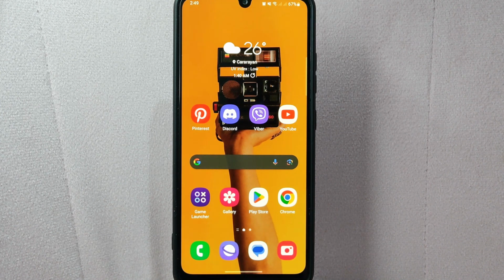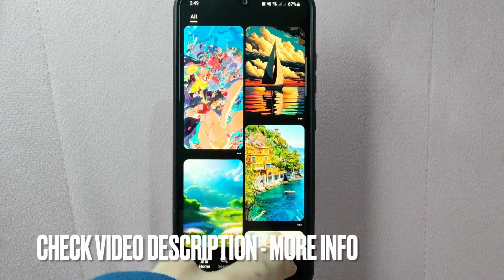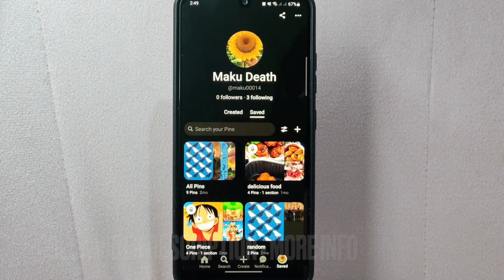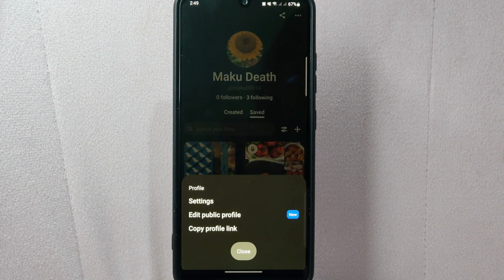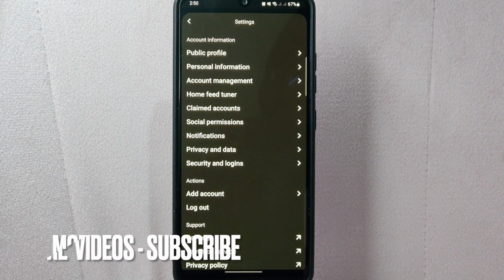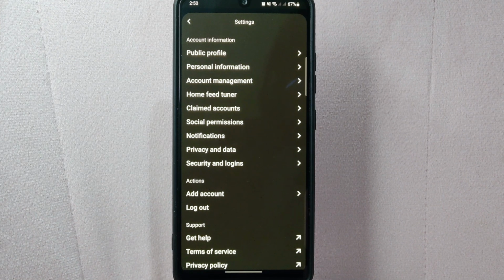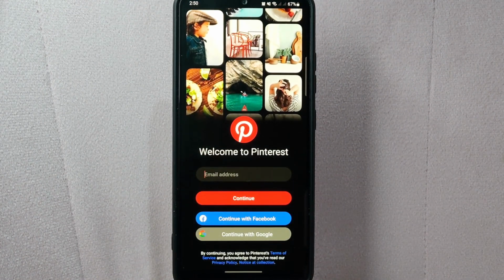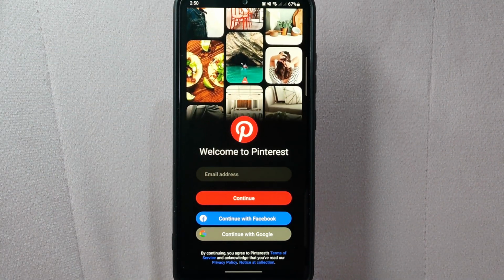✅ How To Log Out Account On Pinterest 🔴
About this tutorial:

Pinterest is a social media platform and online service that allows users to discover, save, and share visual content, primarily in the form of images and videos. It serves as a virtual pinboard where users can curate and organize content based on their interests and preferences.

Here are some key features and aspects of Pinterest:

Pins: Pins are visual bookmarks that represent content on Pinterest. They can be images, infographics, videos, or even articles. Users can save and organize pins on boards, which act as collections or categories for different topics.
Get in touch!